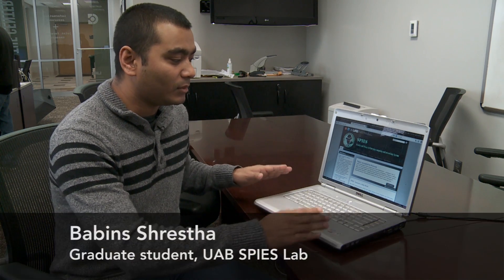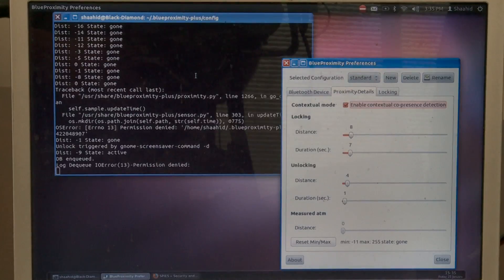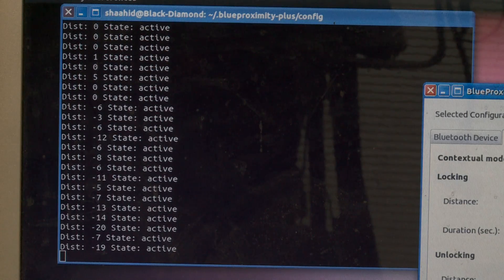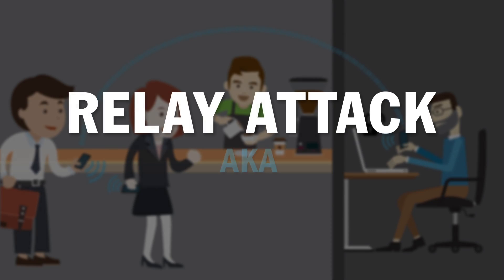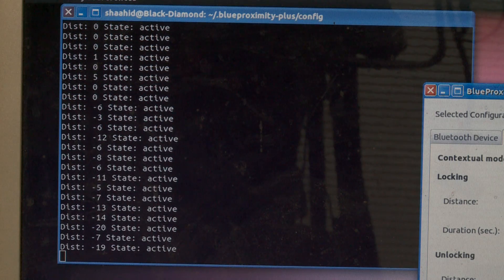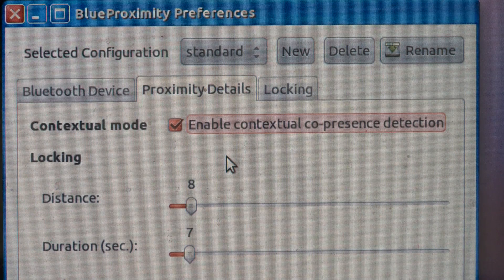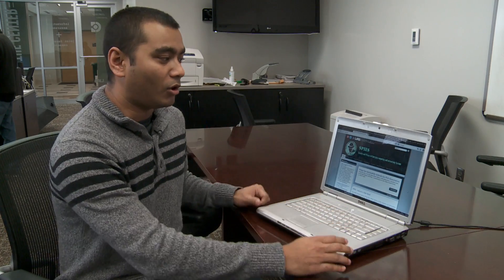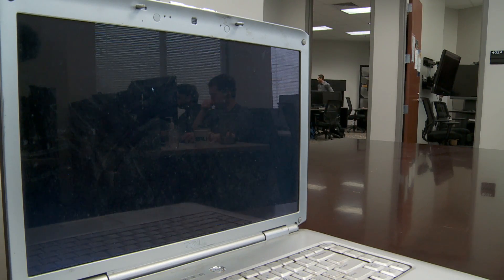Simple app replaces passwords for secure logins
Researchers in UAB’s SPIES lab have developed BlueProximity++, an adaptation of the BlueProximity app that allows users to do away with passwords — and protect themselves against “ghost-and-leech” attacks.